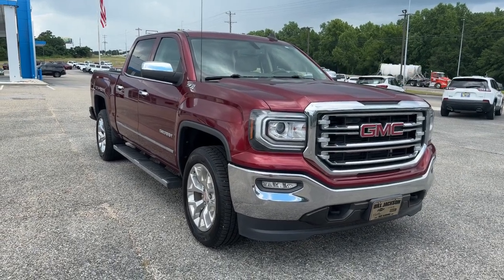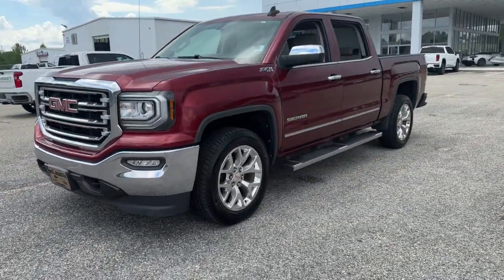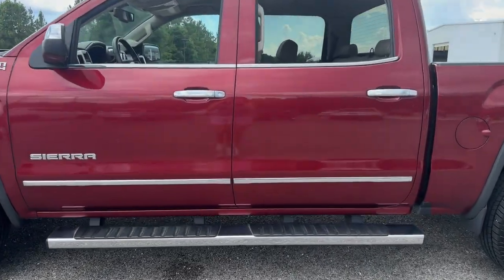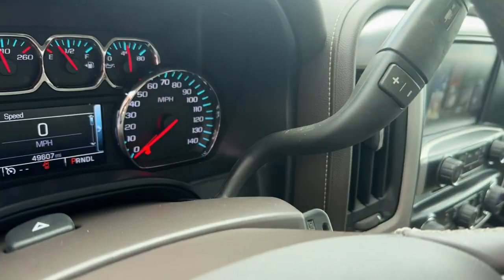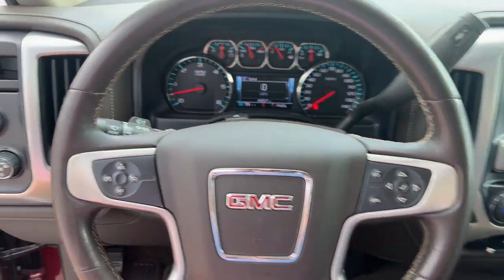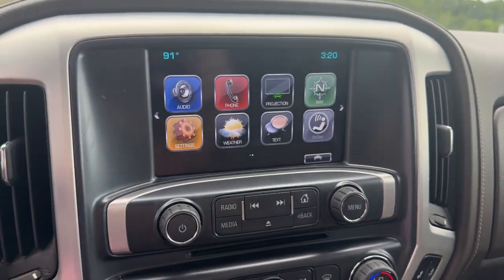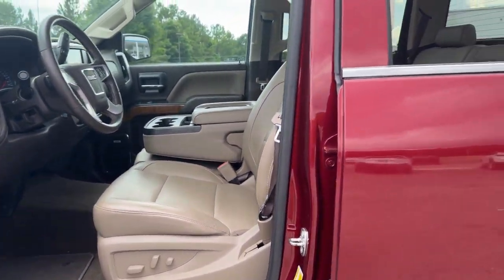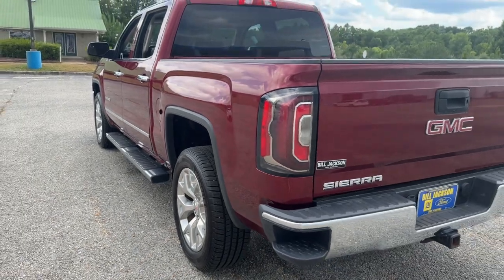2017 GMC Sierra_1500 SLT AL Troy, Brundidige, Luverne, Enterprise, Ozark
Pre-Owned 2017 GMC Sierra_1500 SLT available at Bill Jackson Chevrolet located in 152 US 231 N, Troy, AL, 36081. Servicing the Troy, Brundidige, Luverne, Enterprise, Ozark area.

You will be amazed by this   2017  GMC Sierra.  Enjoy a view of this hard-working, boldly styled, GMC Sierra, the full-size pickup available with a range of powertrains and options designed to prioritize the capabilities you've been looking for. The following are some of this vehicles highlighted options: Navigation System, Keyless Entry, Heated Driver Seat, Back-Up Camera, Fog Lamps, Premium Sound System, Satellite Radio, Power Passenger Seat, Heated Mirrors, Remote Engine Start. Serious strength blends with serene comfort in this modern-spirited Sierra. See for yourself when you take it out for a test drive. Our professional staff looks forward to giving you excellent service!